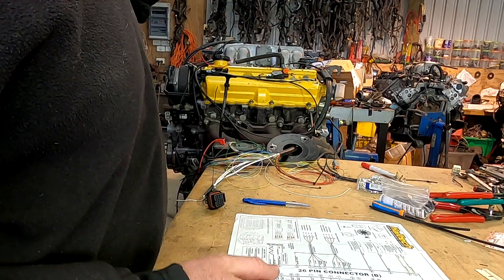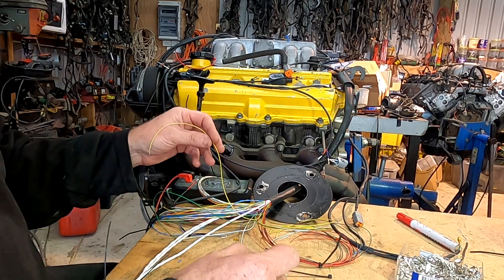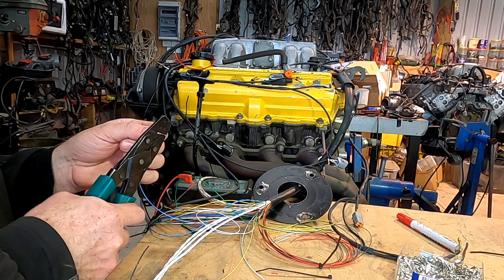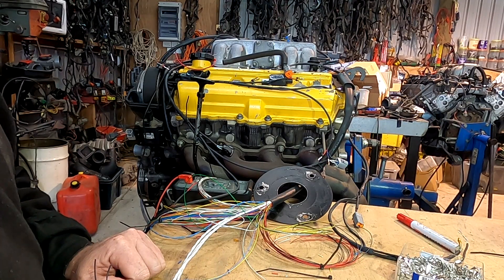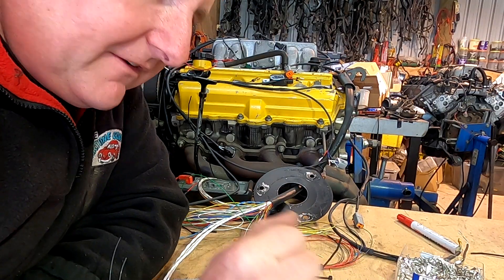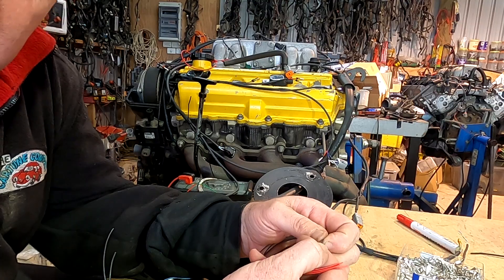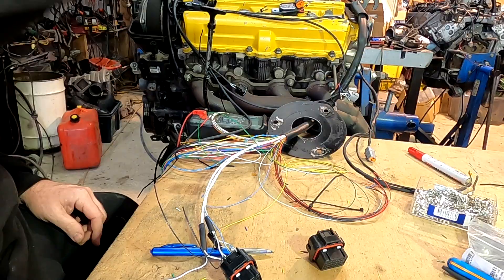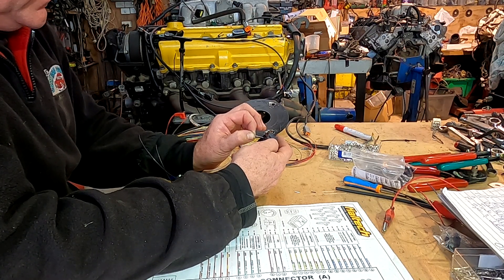Wiring Haltech ECU to 1uz Part 3 Basic Analogue inputs Coolant and air temp and TPS